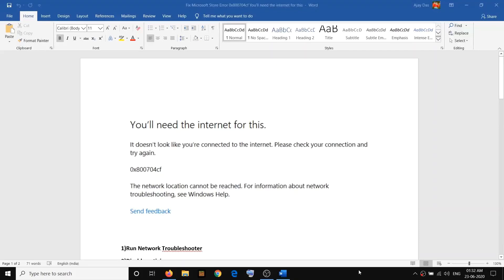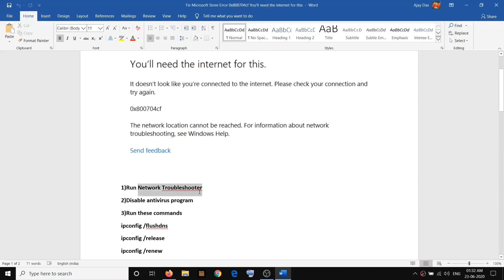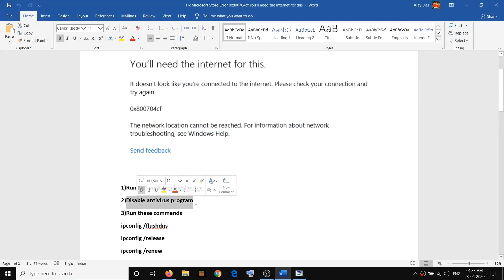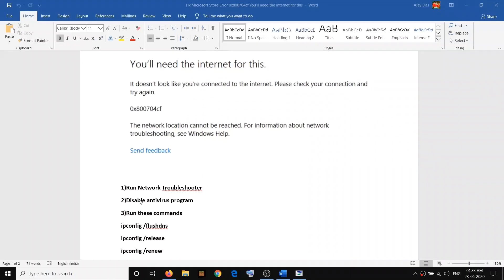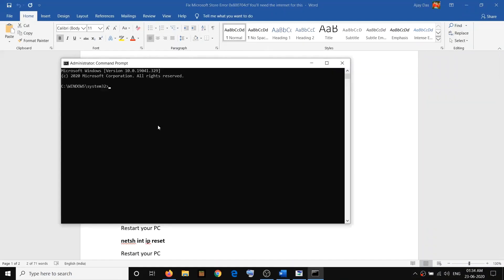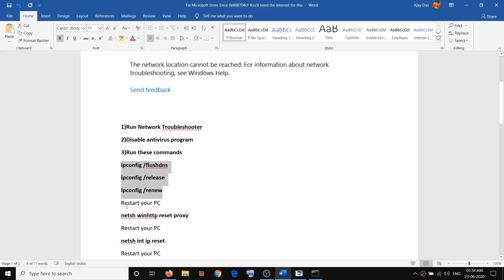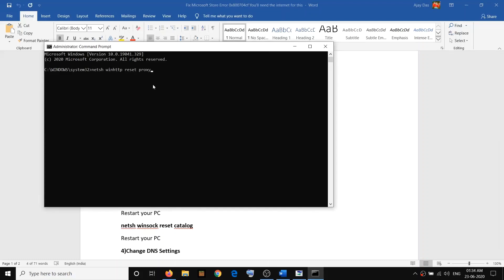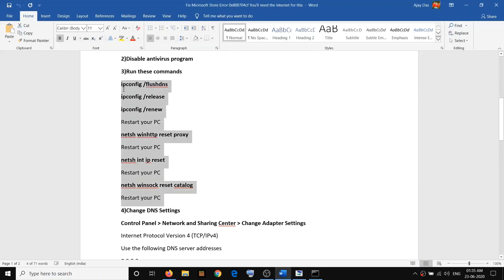How to Fix Microsoft Store Error 0x800704cf You'll need the internet for this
Steps to Fix Microsoft Store Error You'll need the internet for this Error 0x800704cf on Windows 10 PC

Keep in mind that if you disable it, your device may be vulnerable to threats and make sure to enable it after the issue is resolved.

1)Run Network Troubleshooter
3)Run these commands
ipconfig /flushdns
ipconfig /release
ipconfig /renew
4)Change DNS Settings
Control Panel - Network and Sharing Center - Change Adapter Settings
Internet Protocol Version 4 (TCP/IPv4)
Use the following DNS server addresses
8.8.8.8
8.8.4.4